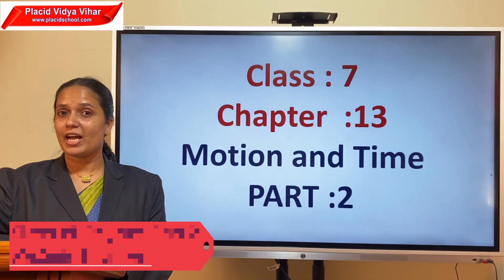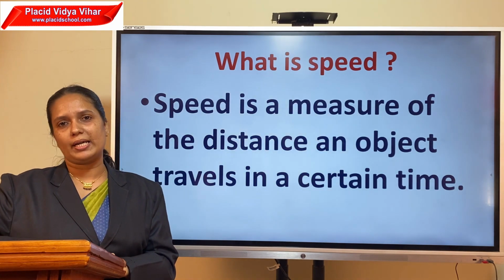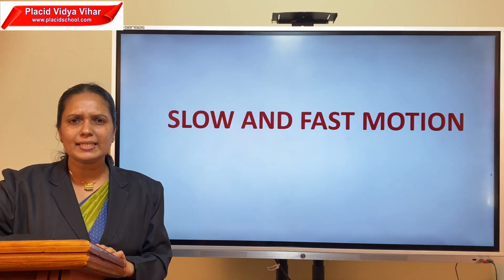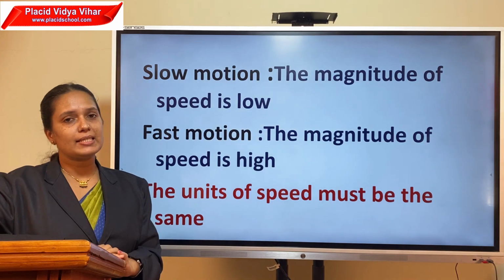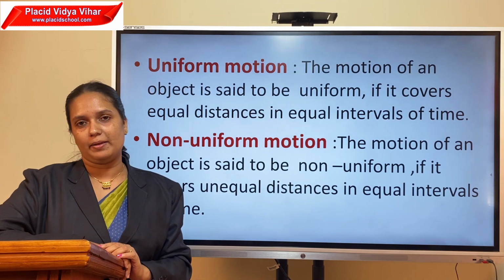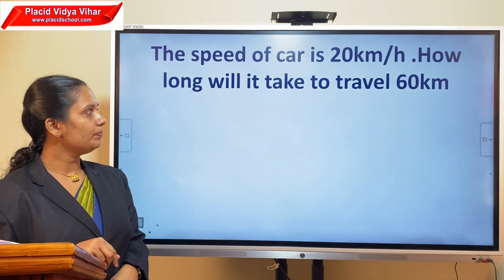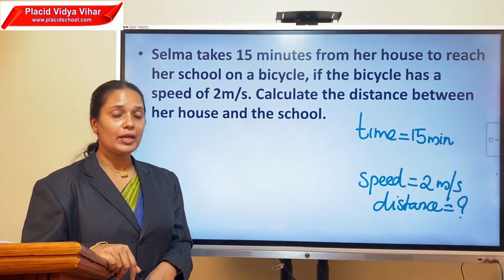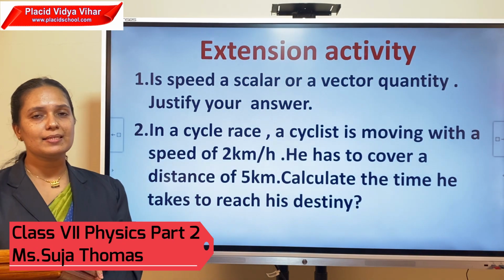Class VII Physics Part 2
Class by Ms.Suja Thomas.